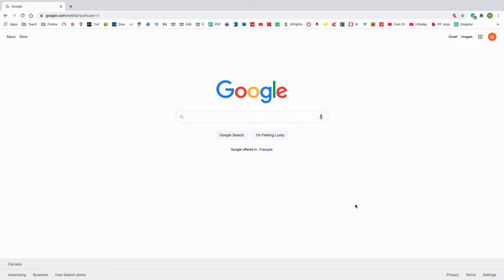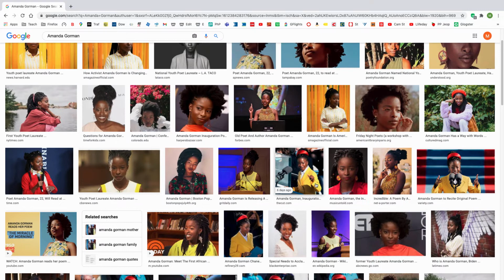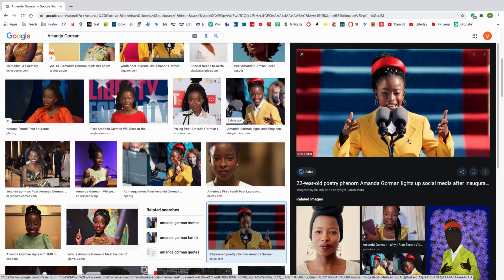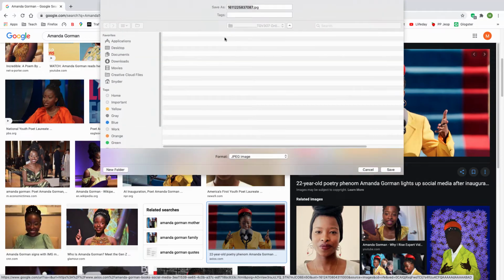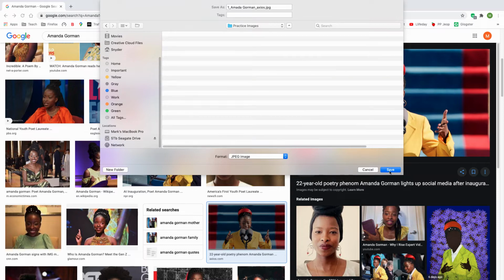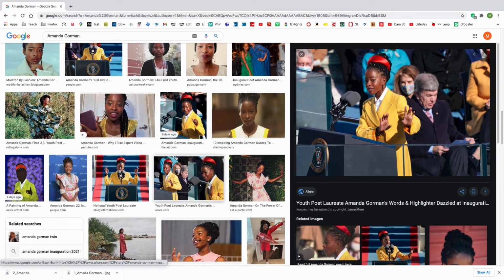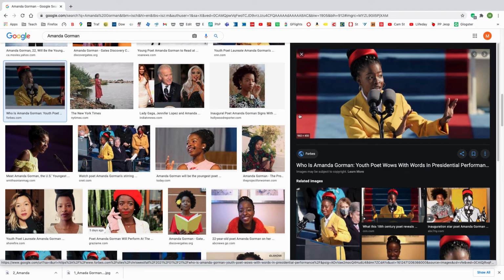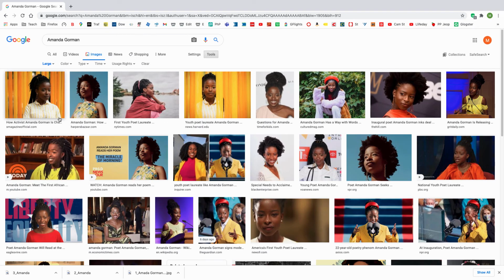Downloading Images and Observe Copyright Laws